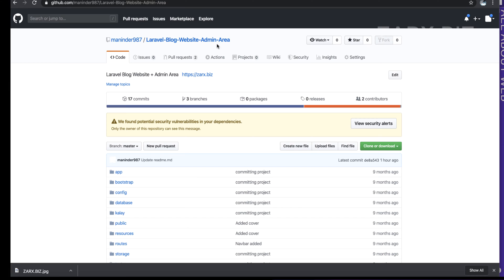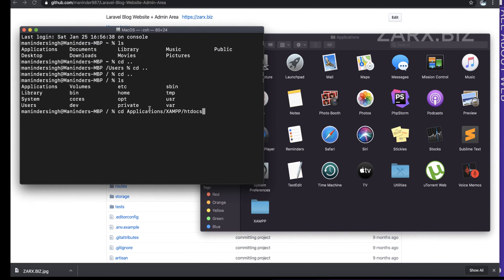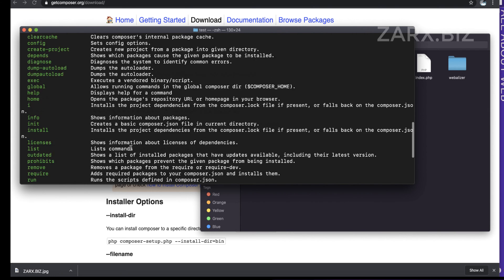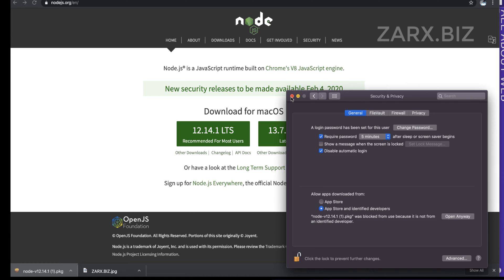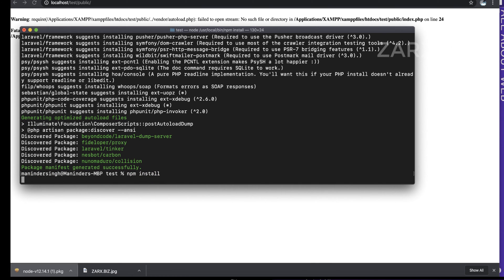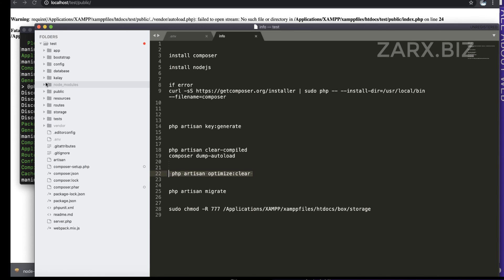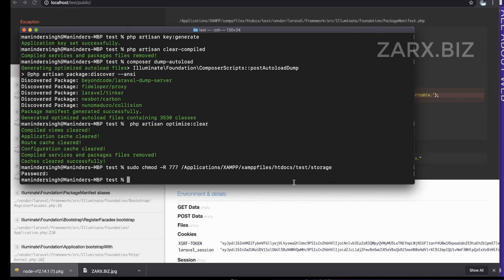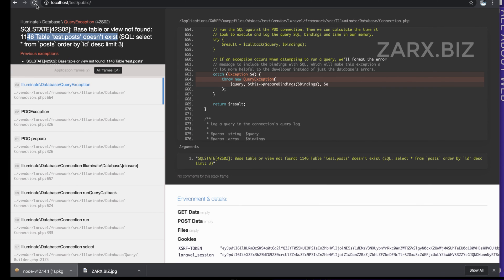Github or Bitbucket clone repository to localhost step by step 2020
In this video we will clone repository and make it up and running using command tool - Terminal. All commands and steps are given in description as well.

1.Install composer Using commnd --- composer install

2.Install nodejs then run --- npm install

3. If face error in installing composer run this command

curl -sS | sudo php -- --install-dir=/usr/local/bin --filename=composer

4.Run below given commands to setup laravel project to local server

I. php artisan key:generate
II. php artisan clear-compiled
III. composer dump-autoload

IV.
php artisan optimize:clear
or
php artisan cache:clear

To migrate database tables

V.php artisan migrate

To change permissions of directory

sudo chmod -R 777 foldername

This video is only made for educational and entertainment purposes, so please don't use misuse. As well as only follow the instruction, visual or verbal on the video at your own risk, we will not be held responsible for any loss or damage.If you have a complaint about something or find your content is being used incorrectly, PLEASE CONTACT THE BROADCASTER PRIOR TO MAKING A COPYFIGHT CLAIM. Any infringement was not done on purpose and will be rectified to all parties’ satisfaction.